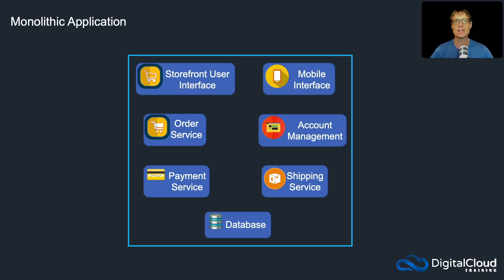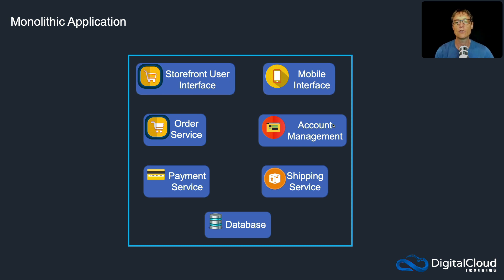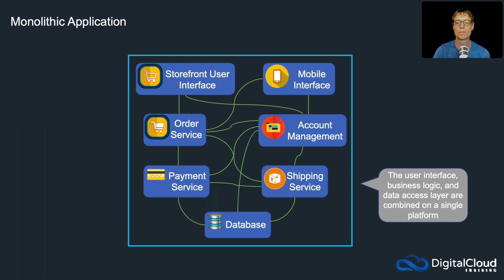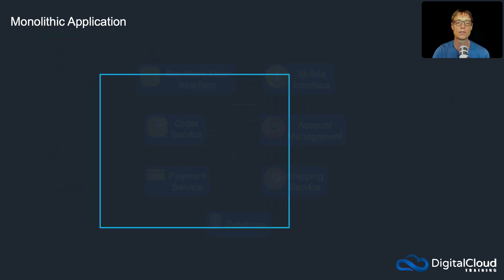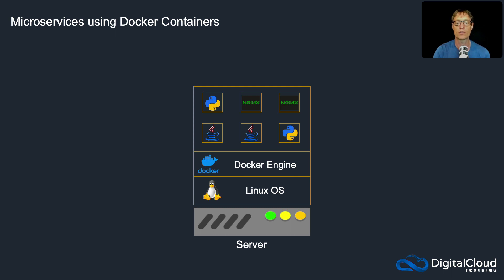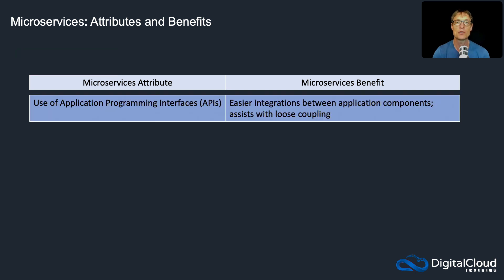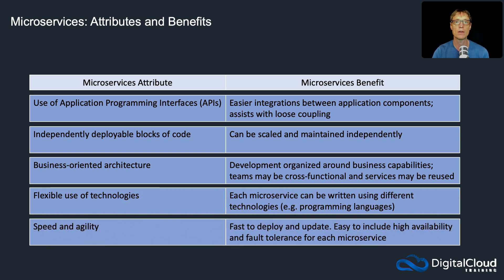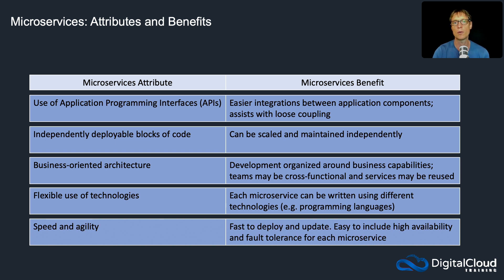Monolithic and Microservices Architectures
If you're embarking on a career in cloud computing you need to understand the common architectural pattern we use in cloud applications. Microservices applications provide many benefits over legacy monolithic application architectures. In this lesson, I teach the fundamental concepts associated with these two architectural patterns.

📌 Timestamps
0:00 - Introduction
0:32 - Monolithic Architecture Explained
3:35 - Microservices Architecture
4:20 - Microservices in Practice (Docker Example)
5:22 - Key Attributes of Microservices

This video is an excerpt of the "Introduction to Cloud Computing on AWS" from Digital Cloud Training.